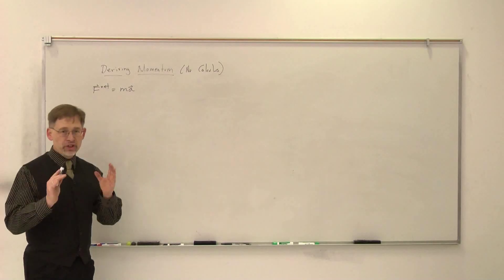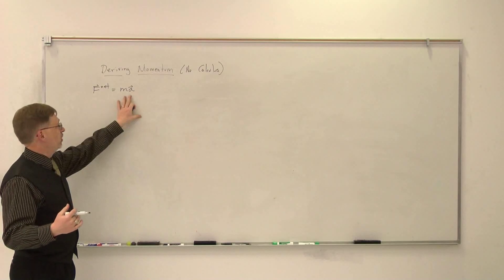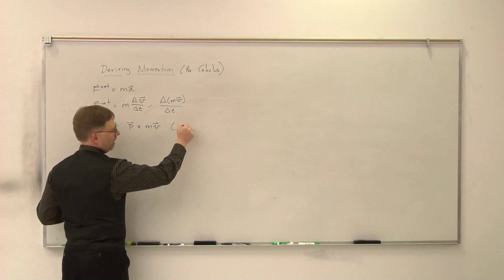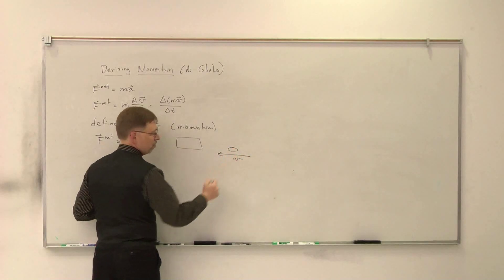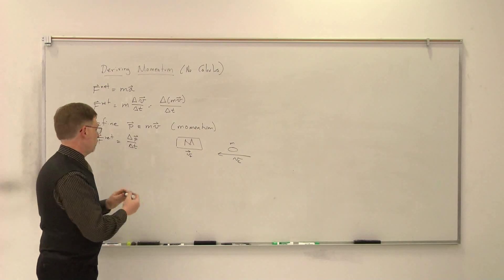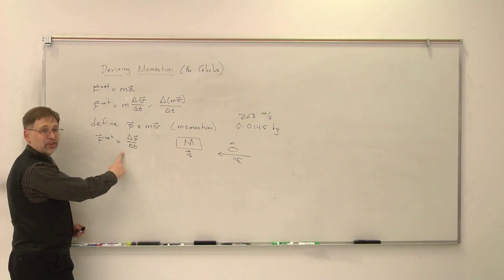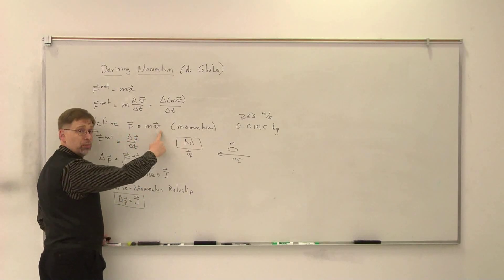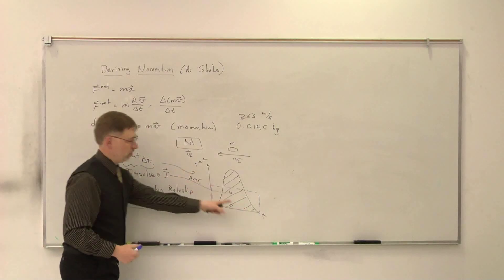Deriving Momentum (No Calculus) PHYS1111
Dr. Davies derives the quantities of momentum and impulse.